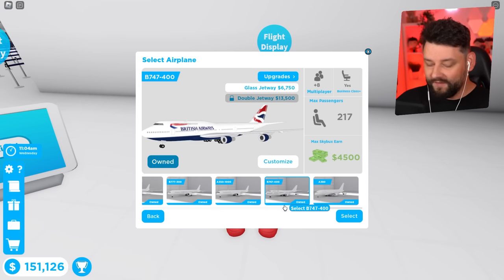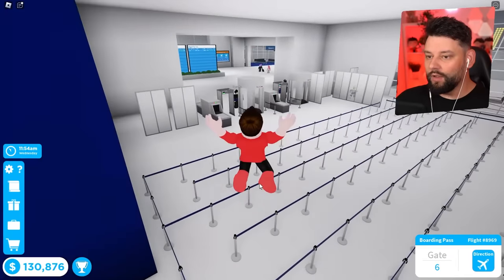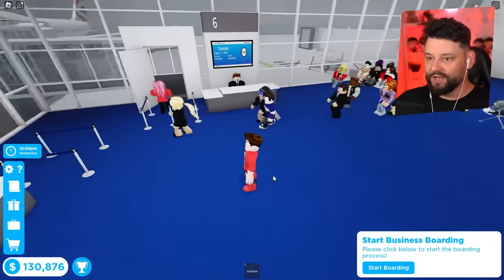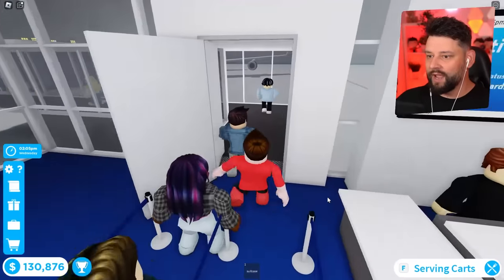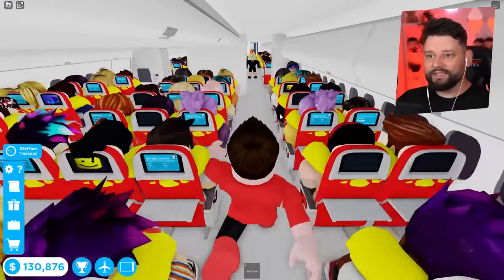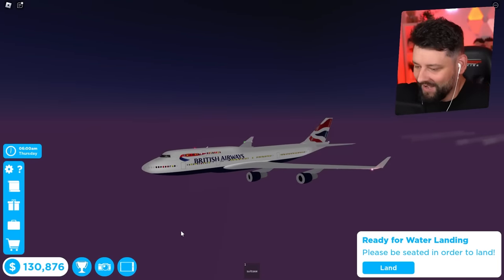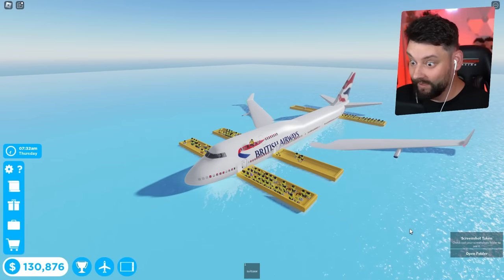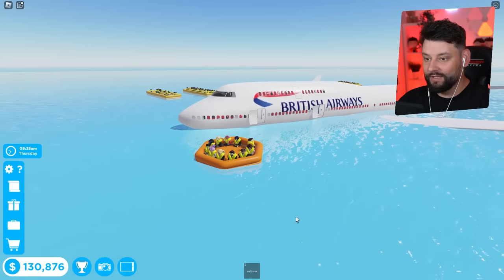New MULTIPLE DOOR WATER LANDING In Cabin Crew Simulator (Roblox)